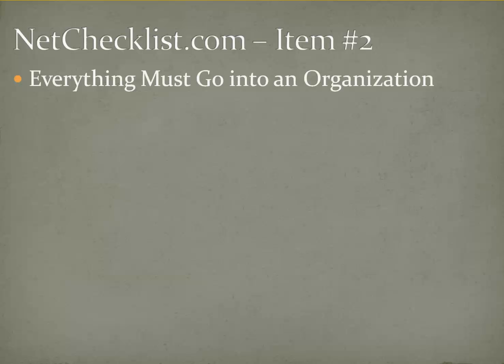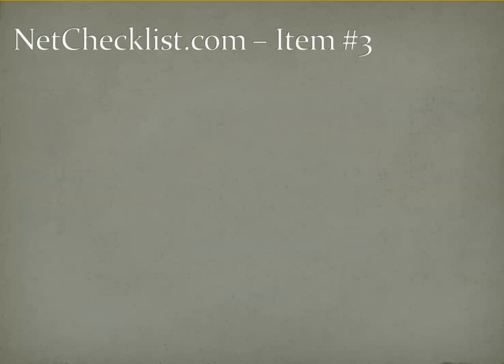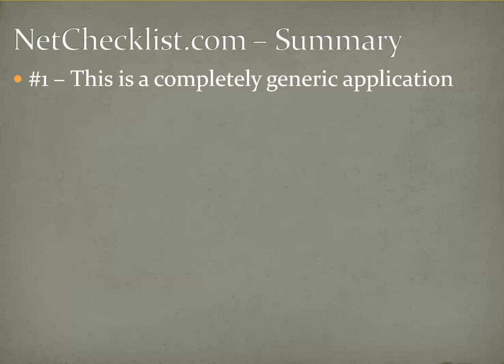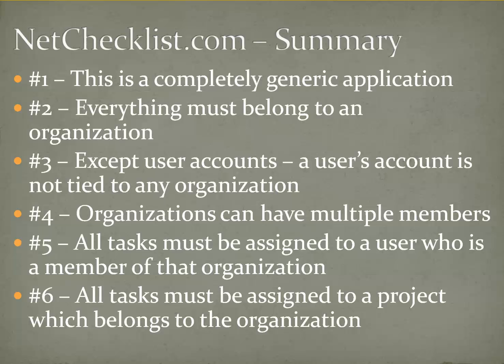NetChecklist.com - Training Introduction Video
This video is a brief introduction to the video training series for the web based checklist management application NetChecklist.com.